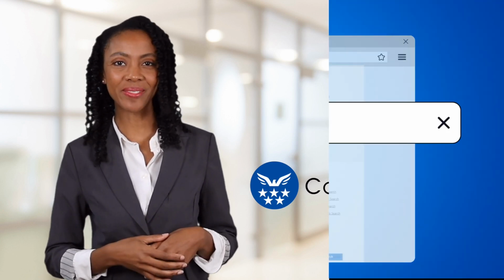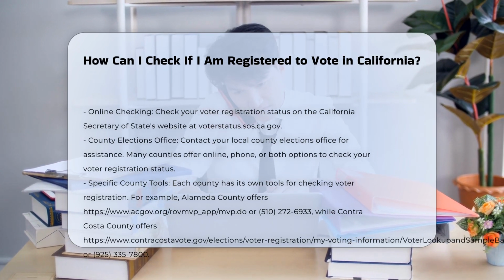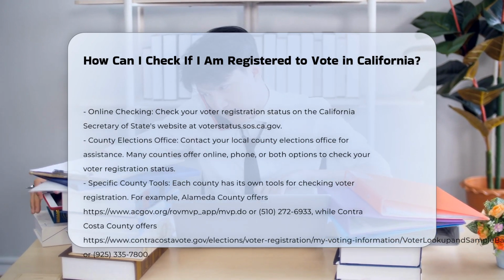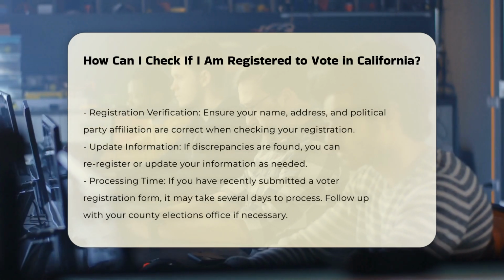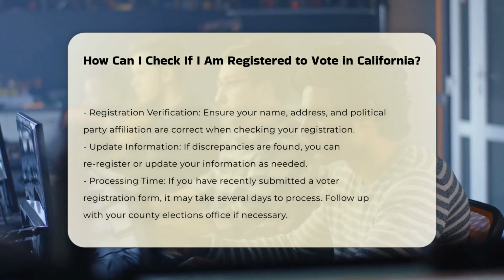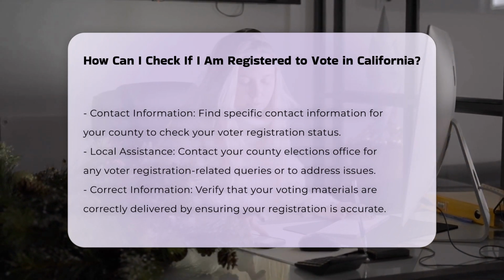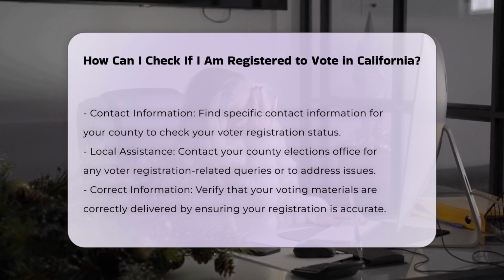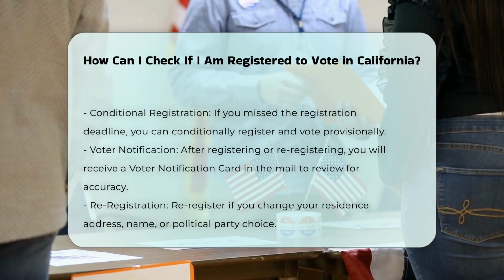How Can I Check If I Am Registered to Vote in California? | CountyOffice.org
How Can I Check If I Am Registered to Vote in California? In this informative video, we'll guide you on how to check if you are registered to vote in California. Discover the various convenient options available to verify your voter registration status. Learn how to utilize online tools provided by the California Secretary of State's website or contact your local county elections office for assistance. Each county in California has specific tools for checking voter registration, so make sure to find the relevant resources for your county. Ensure your registration details are accurate to avoid any issues when voting. If you've recently submitted a registration form, remember that processing may take some time. Stay informed and follow up with your county elections office if needed.